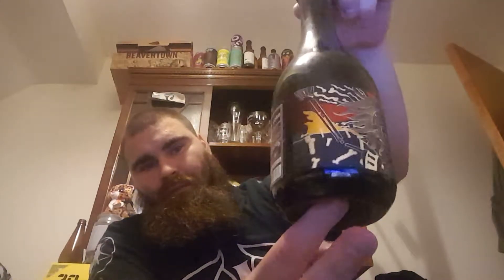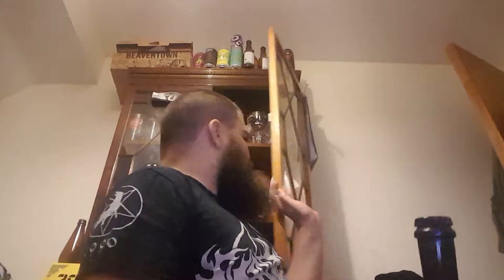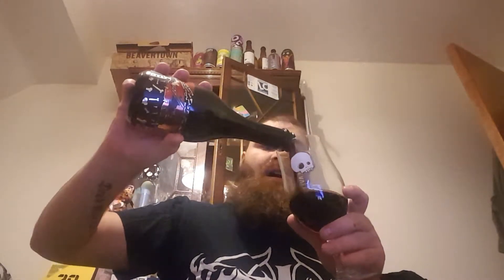Beavertown - Tempus Project Heavy Lord Imperial Stout 14%